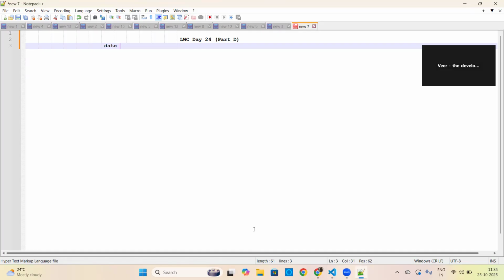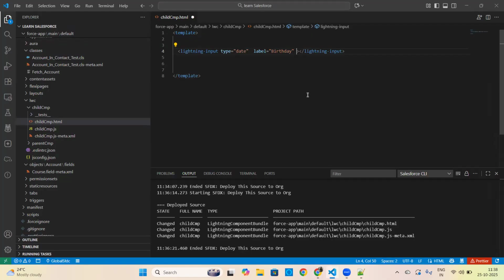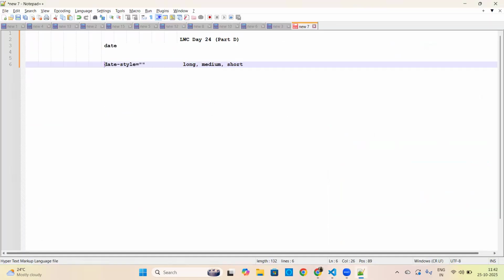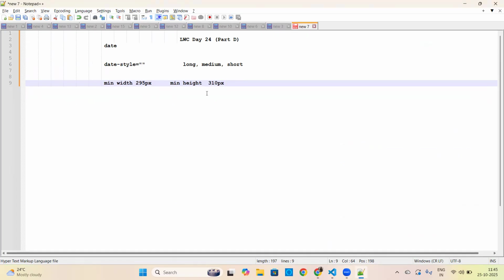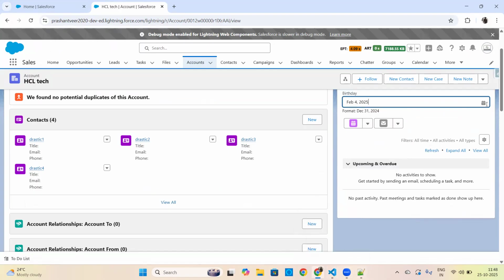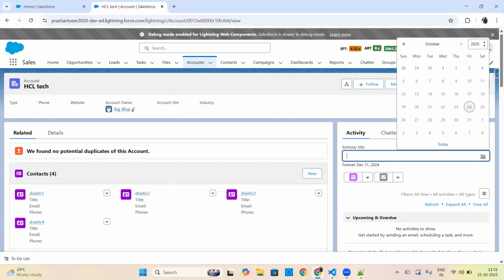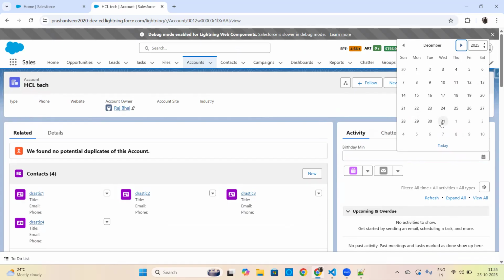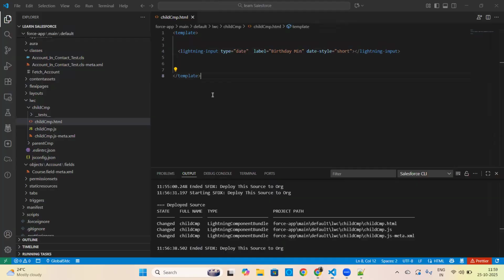Day 24 (Part D): Learn lightning-input type='date' in LWC, Validate & Format Dates